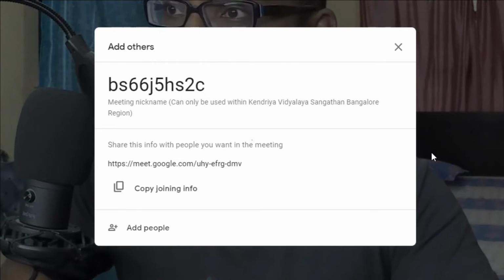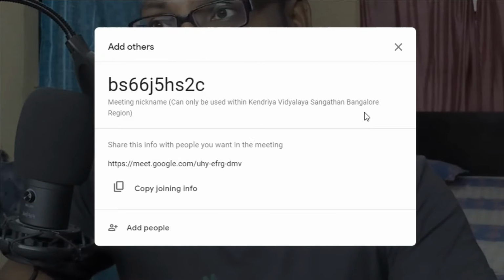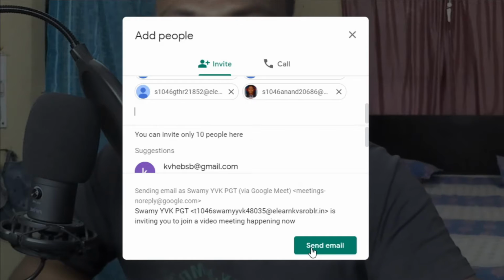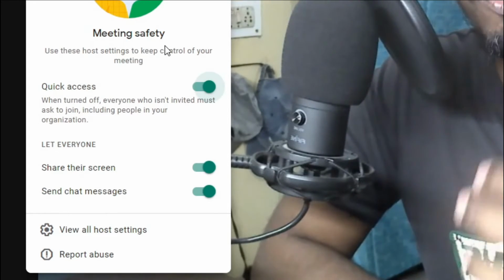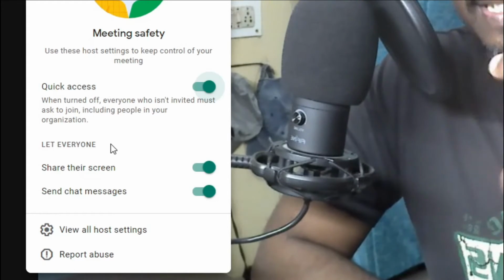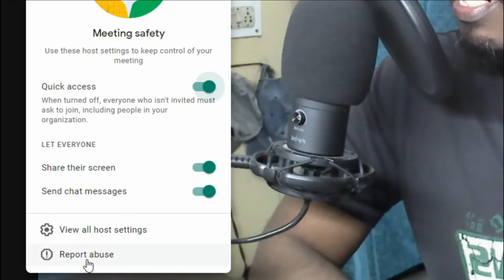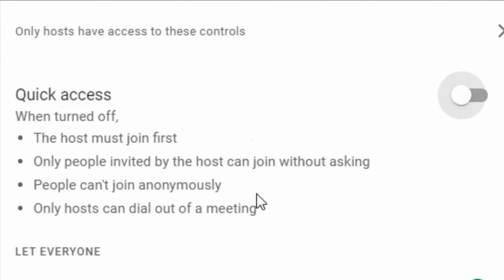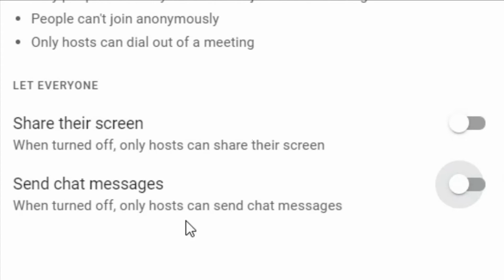HOW TO PROTECT YOUR ONLINE CALSS FROM HACKERS IN GOOGLE MEET?SWAMY VIJAY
In this video you are going to know about how to protect your online classes from hackers in google meet.